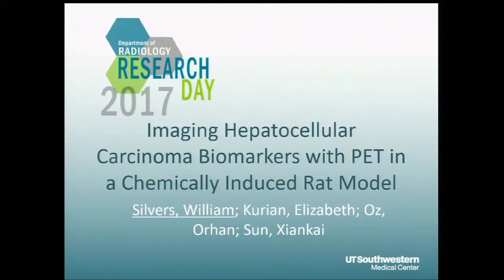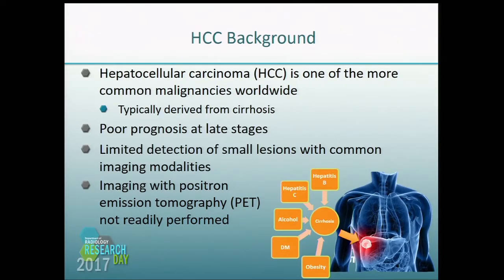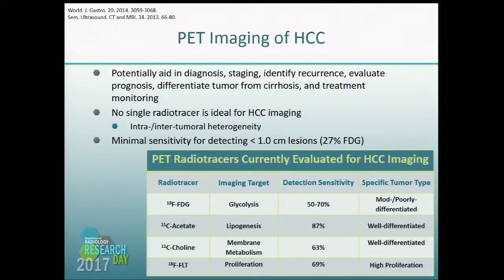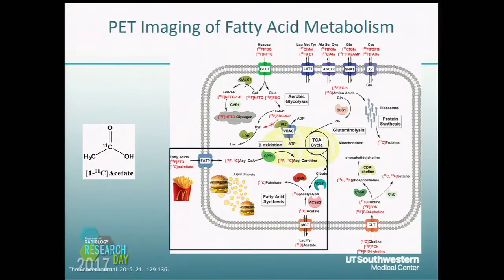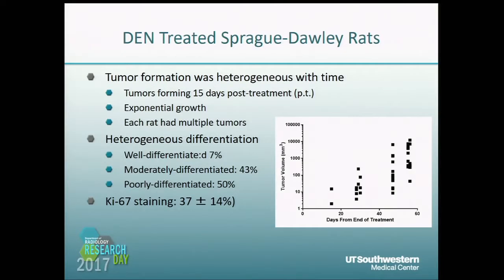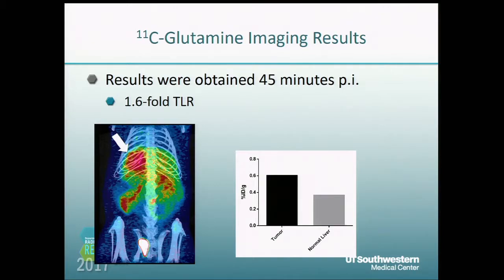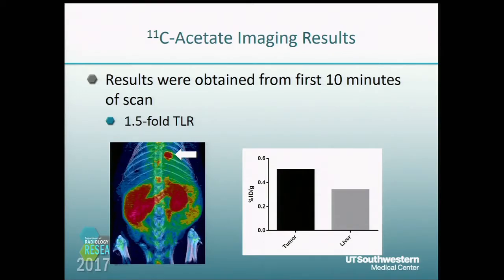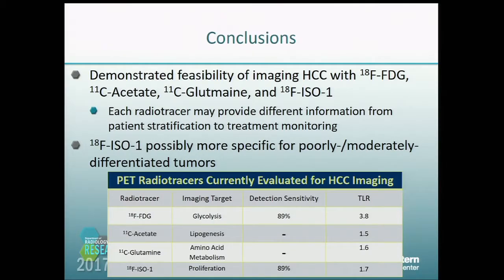Imaging Hepatocellular Carcinoma Bio-Markers with PET in a Chemically Induced Rat Model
This video contains William Silvers, PhD presenting "Imaging Hepatocellular Carcinoma Bio-Markers with PET in a Chemically Induced Rat Model" at UT Southwestern Radiology's 2017 Research Day.